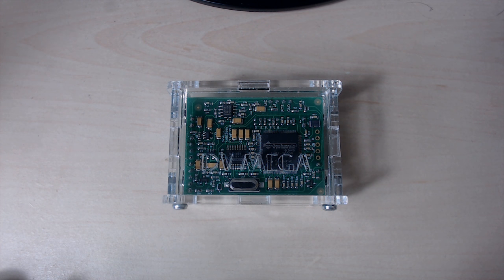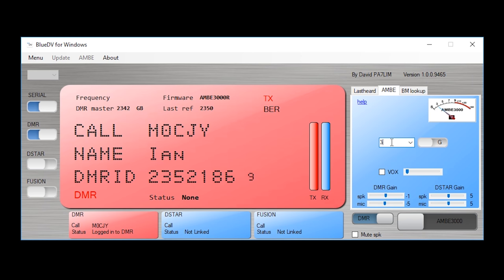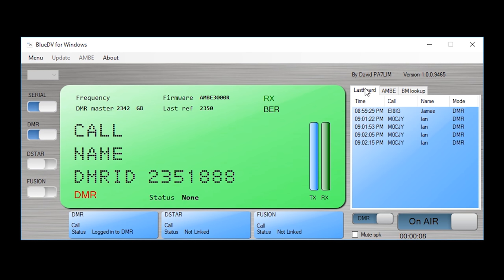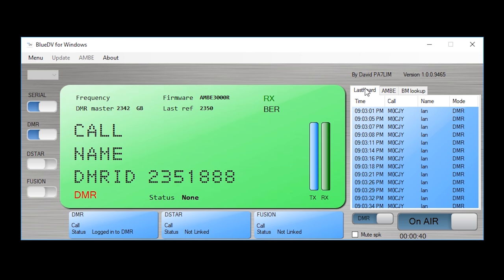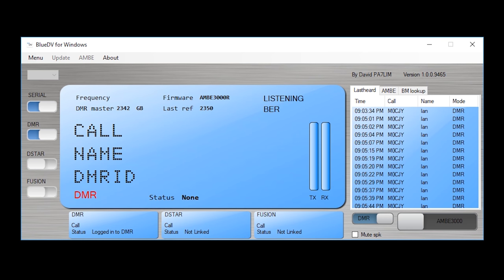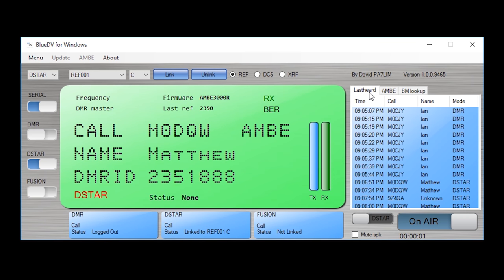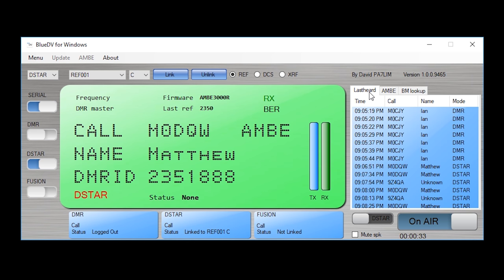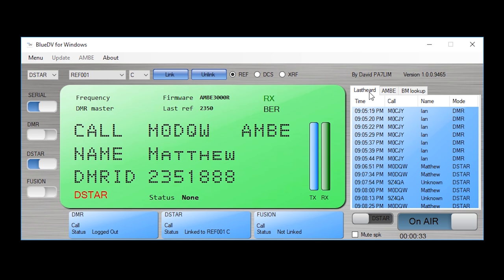How to use your PC as a DMR & DSTAR Transceiver using BlueDV and a ThumbDV / DV MEGA AMBE3000 Dongle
Here I show you how to communicate on the DMR Brandmeister and DSTAR networks just by using your PC, an AMBE3000 dongle and BlueDV for Windows.

Please bear in mind that I am using a microphone and speakers connected to the PC in order to transmit my audio and hear the received stations.

PLEASE NOTE: A SETUP / CONFIGURATION video will be uploaded shortly.